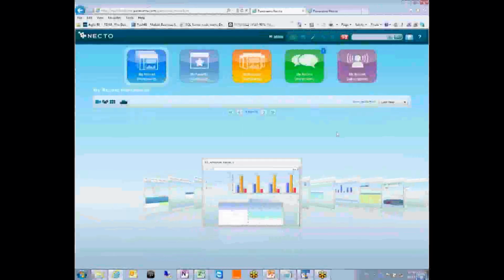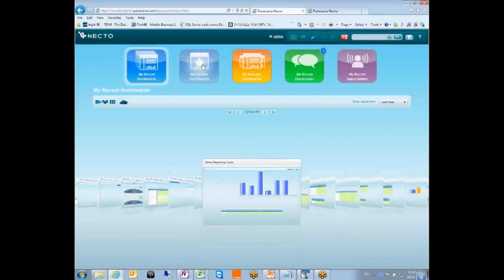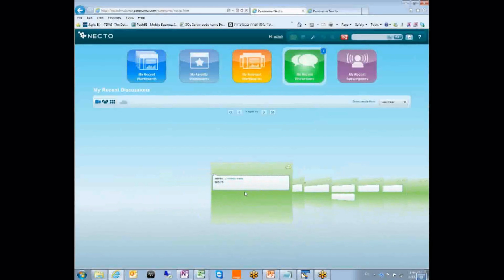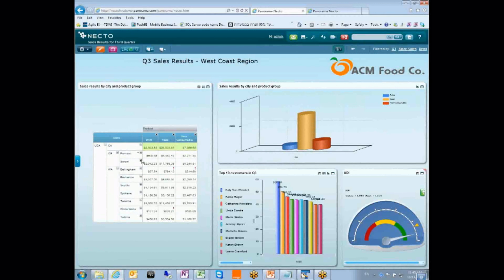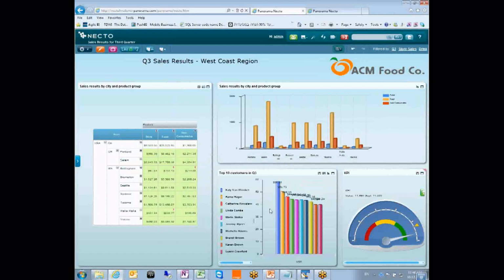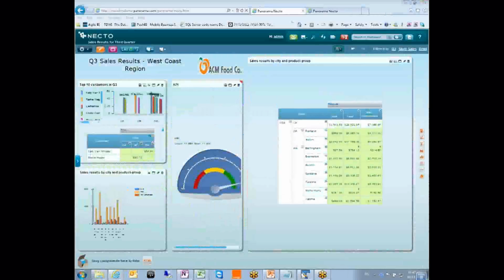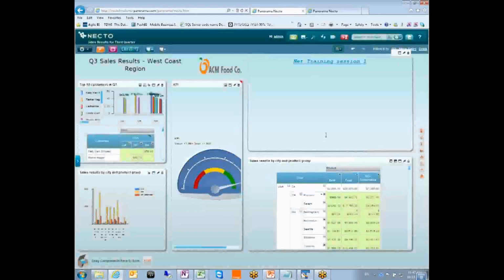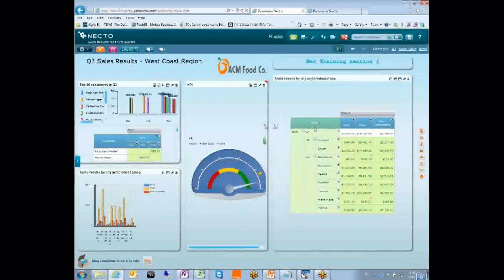1.2 Introduction - Necto Live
Short video how to start working with Panorama Necto.